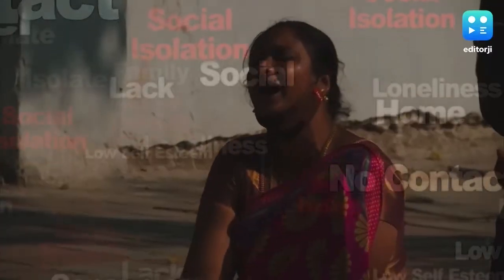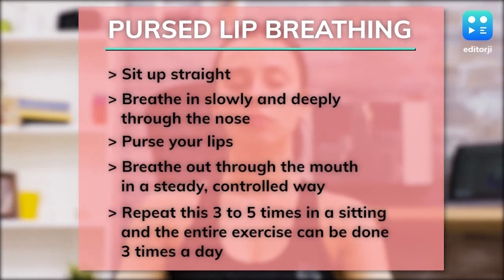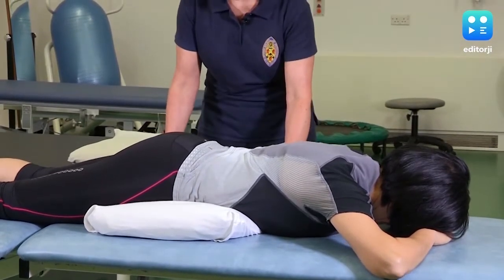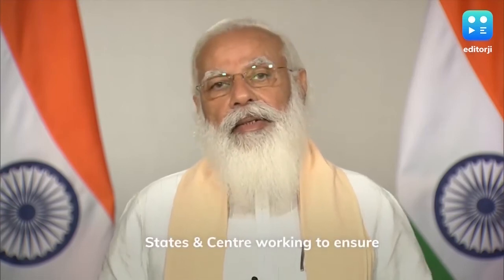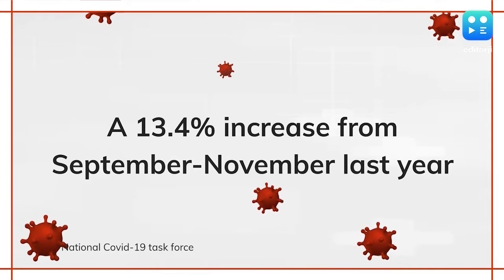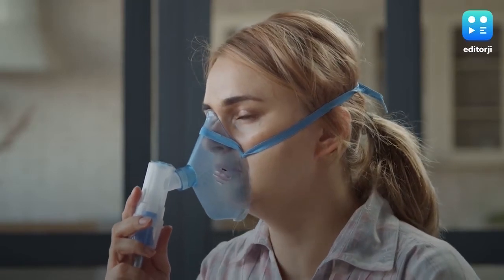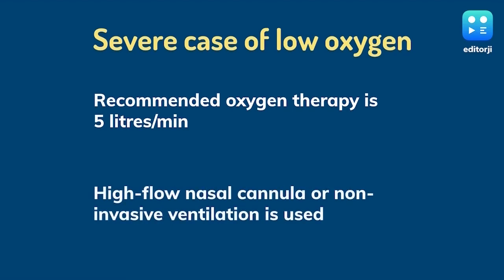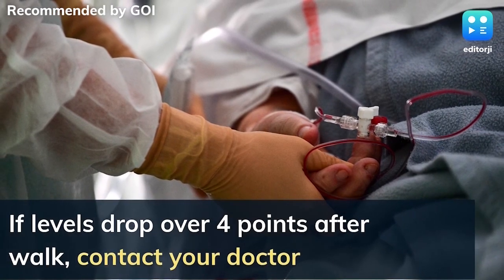All about oxygen therapy | Editorji Complete Covid Guide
One of the most important factors monitored in a Covid-19 patient is SPO2 or oxygen saturation level in blood. From oxygenating breathing exercises to the 6-minute walk test, here are the answers to all your oxygen therapy-related questions.

To stay updated, download the editorji App:
Editorji.com/download